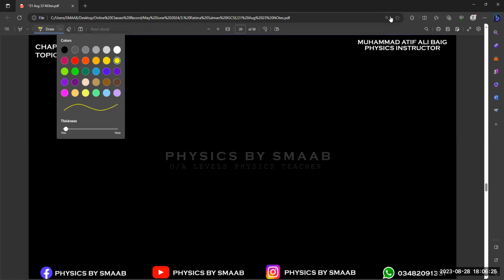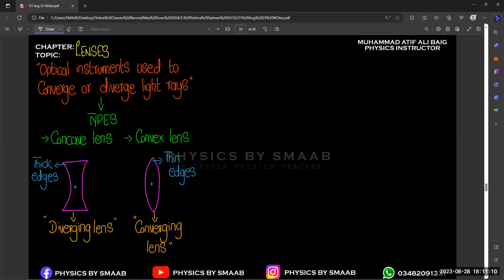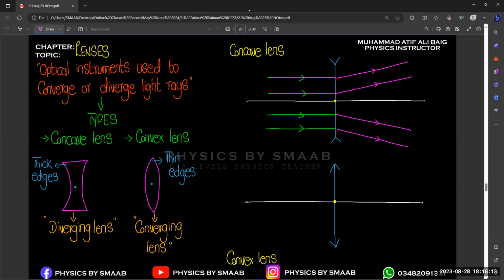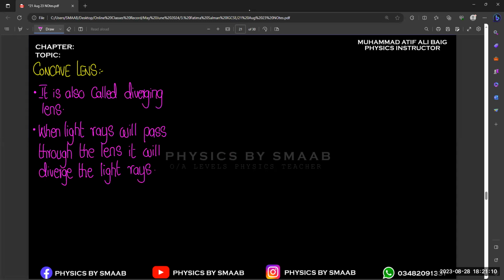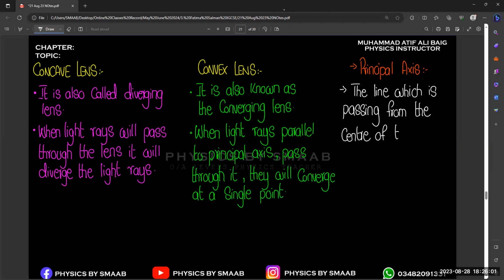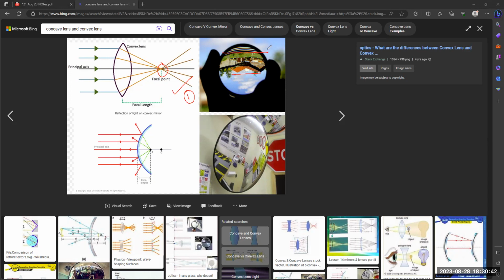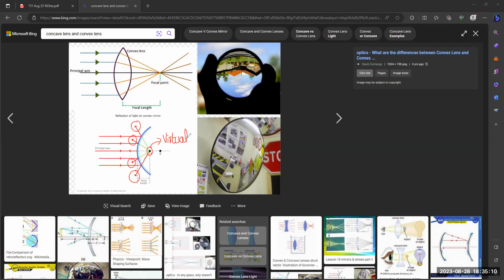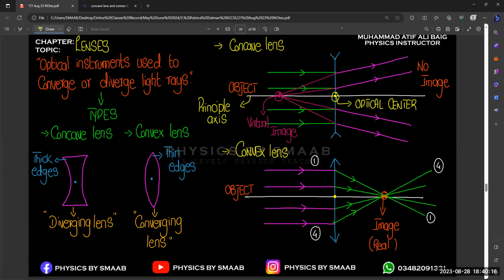Chapter: Light | Concave & Convex Lenses | Lecture 04 | O-Levels/IGCSE | 2024 | Physics by SMAAB